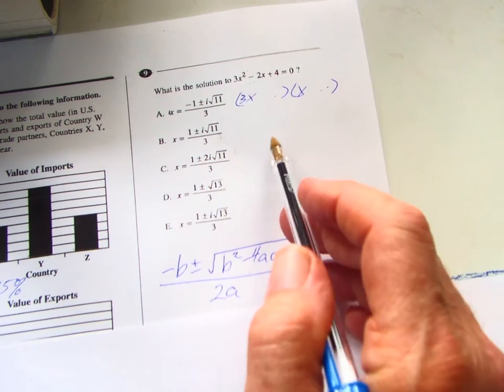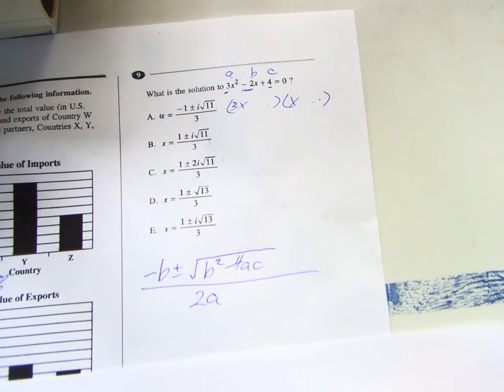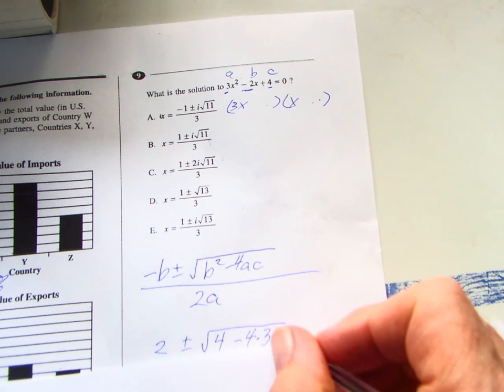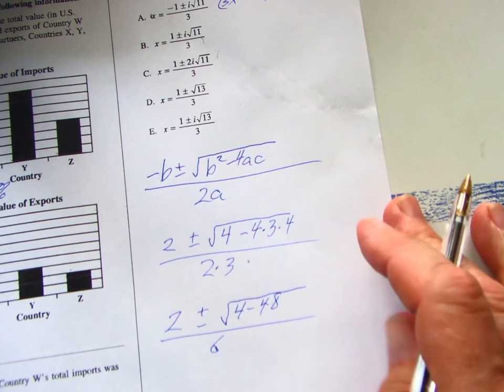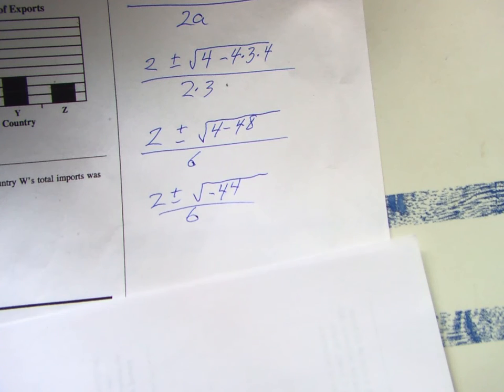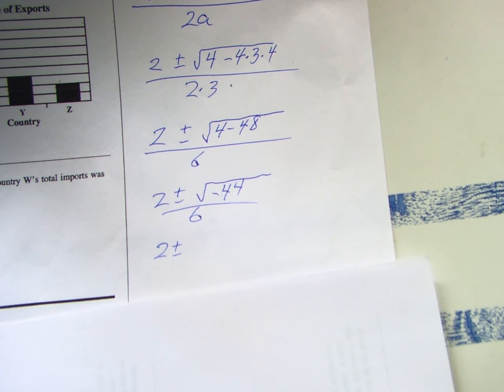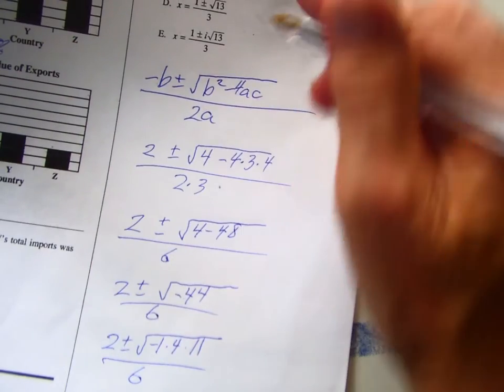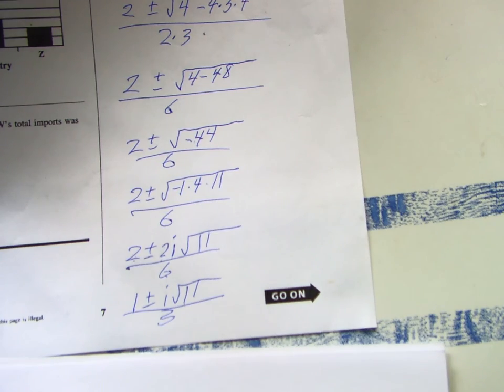HiSET Math Practice Test 2 b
HiSET Math practice test with solutions